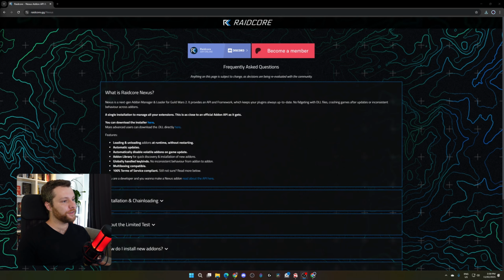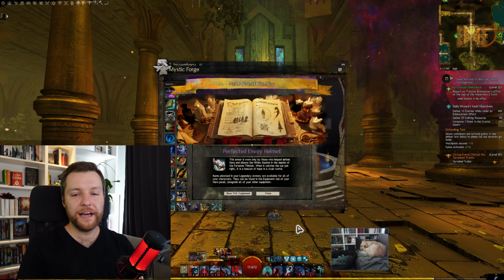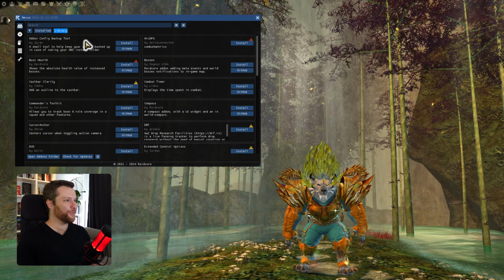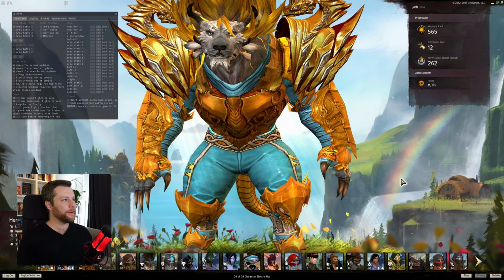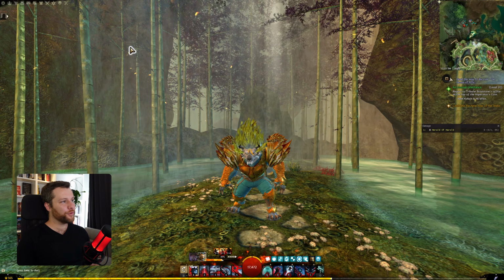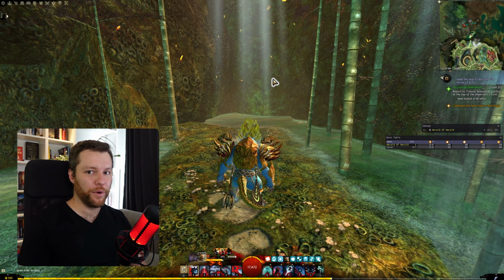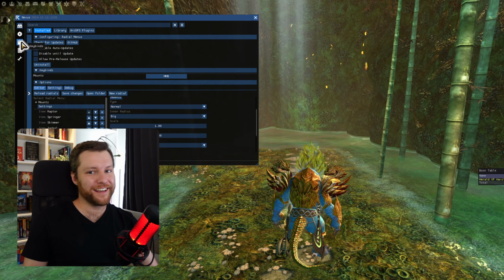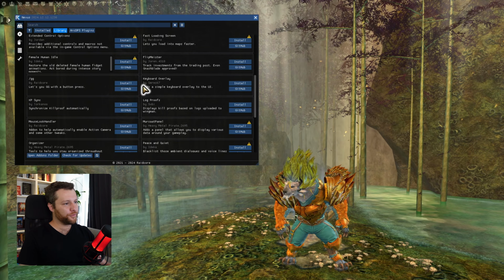This One Tool Changed How I Play Guild Wars 2 - Nexus Addon Manager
The Nexus Addon Manager is one of the greatest additions to my Guild Wars 2 experience. It's taken all the stress and hassle out of managing my ArcDPS and all of the other addons I use. So today, I'm going to walk you through how to install it, and show you some of my favorite addons I use every day.

🔗MY FAVORITES
Macro Pad
Wireless Microphone

MY GAMING AND EDITING PC

All music is from Streambeats, a fantastic initiative by Harris Heller.